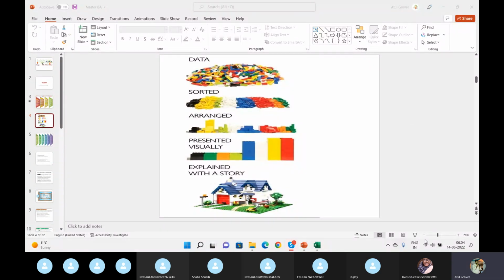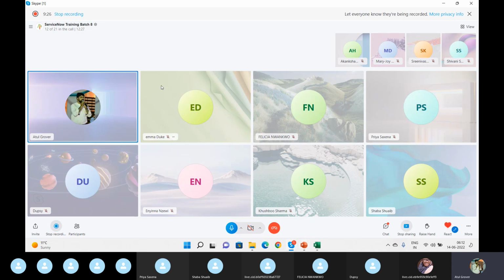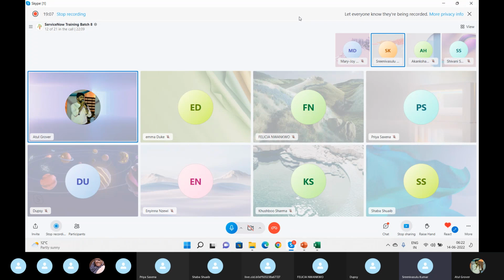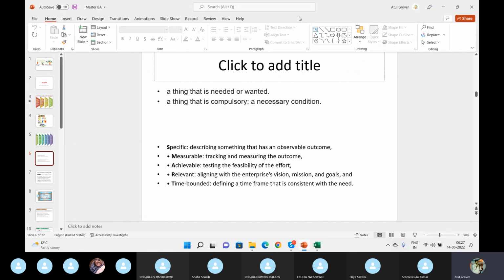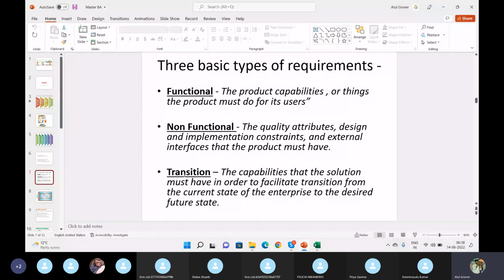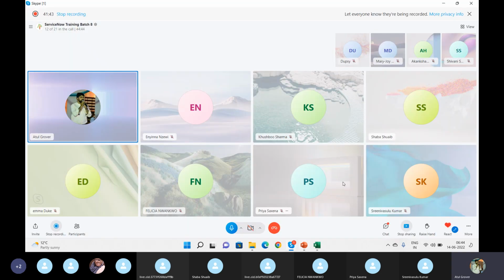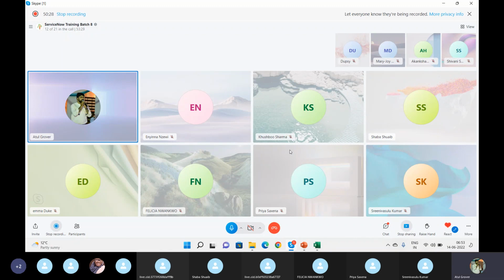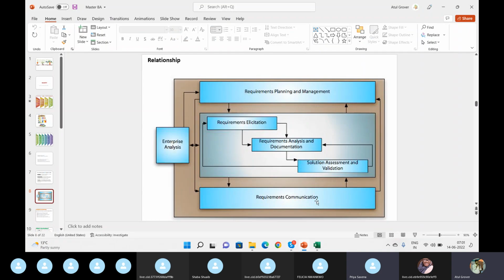Batch 8 | Day 2 | Requirement Overview - Business Analysis - Analyst | Techno Functional Training